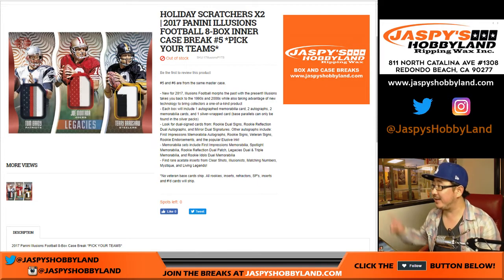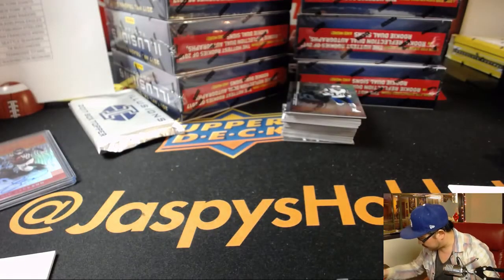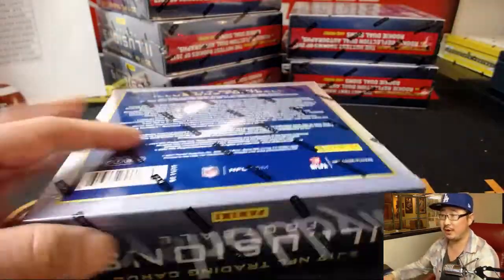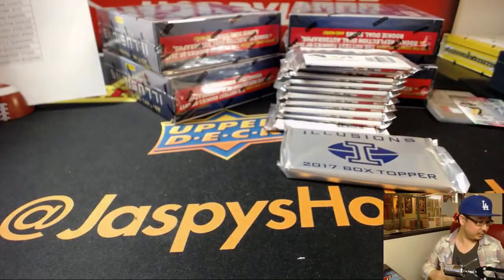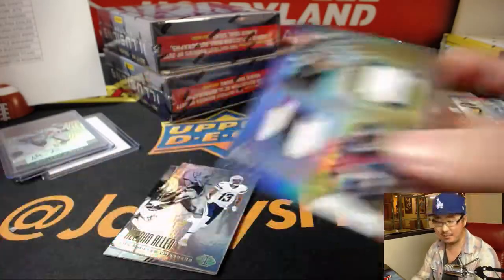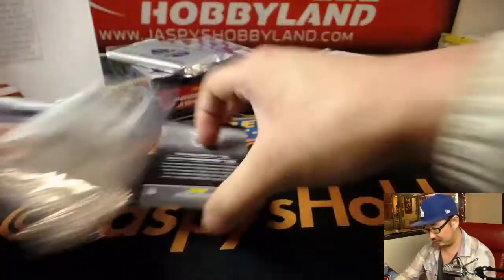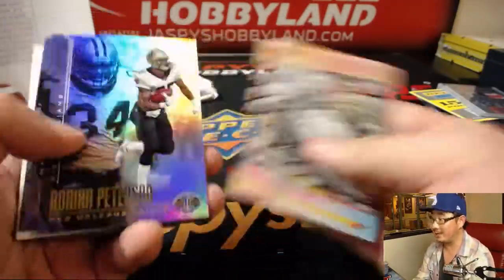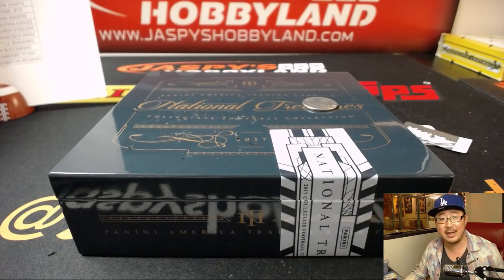Fr, 01/19/18 [8Box (Inner) PYT] #5 - 2017 Panini ILLUSIONS Football (NFL)